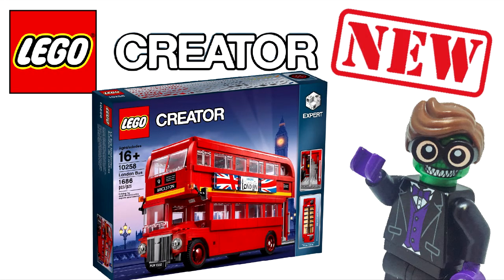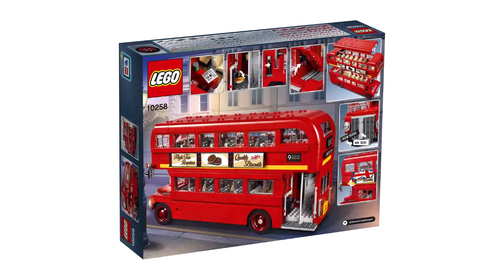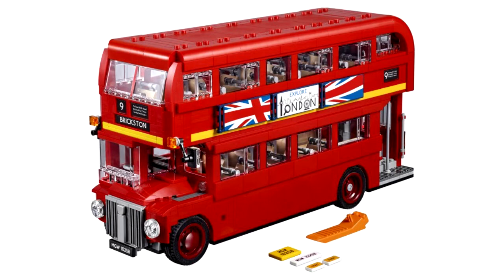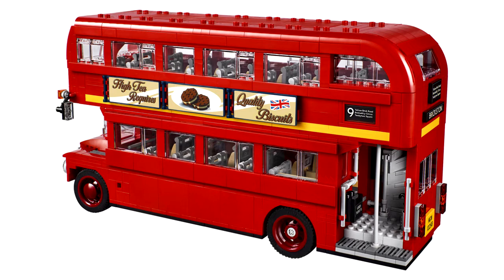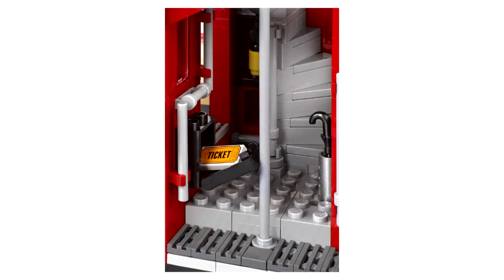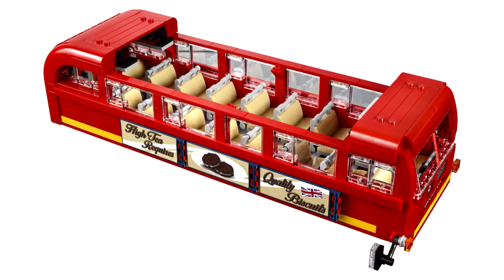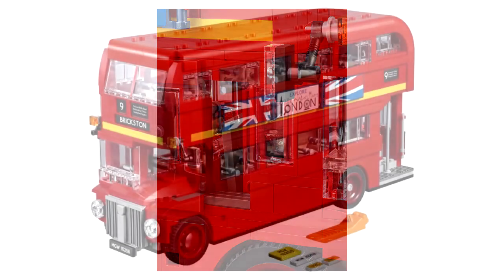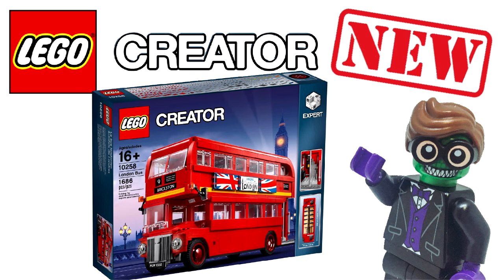Lego Creator London Bus 10258 Set Revealed